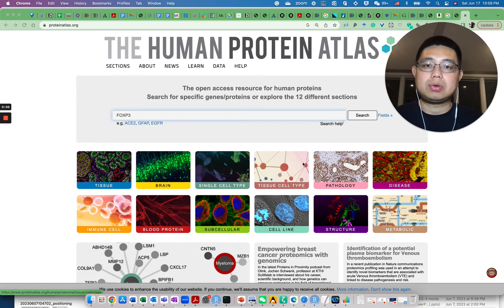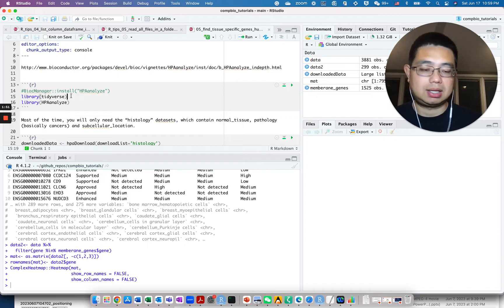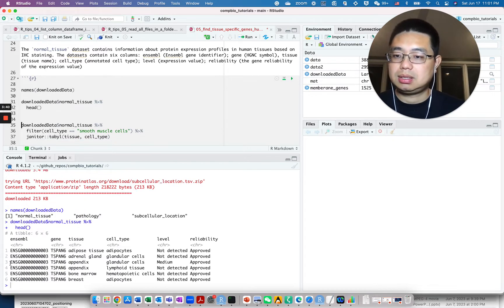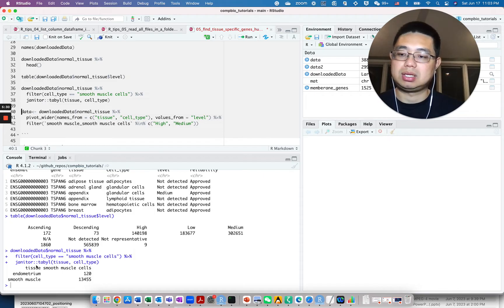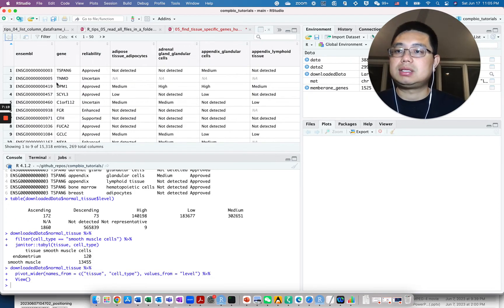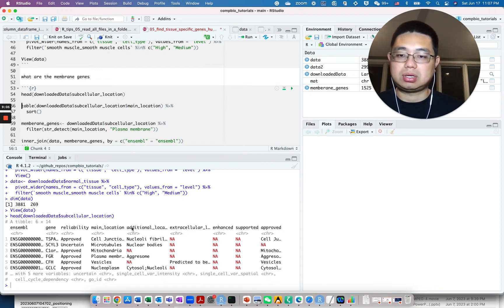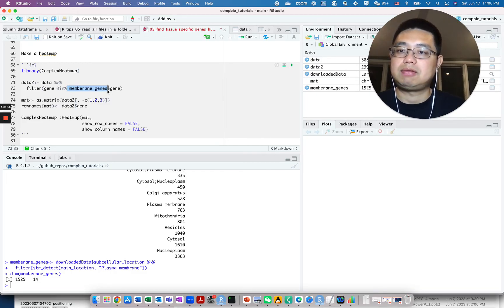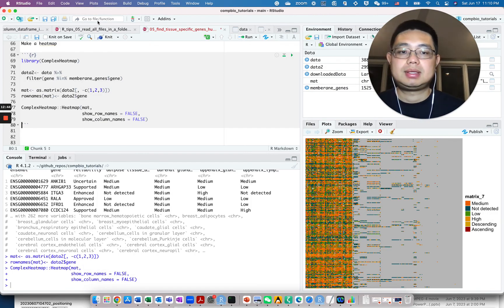Using Human Protein Atlas to Find Tissue Specific Genes in R using bioconductor 🧬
Use the HPAanalyze Bioconductor package to access the human protein atlas database programmatically in rstats

I will also show you how to use pivot_wider to turn the long-format data frame into a wide-format data frame.